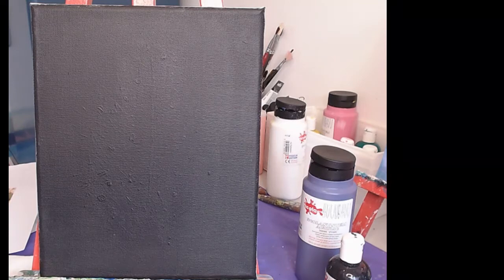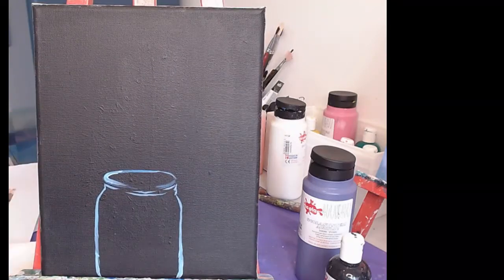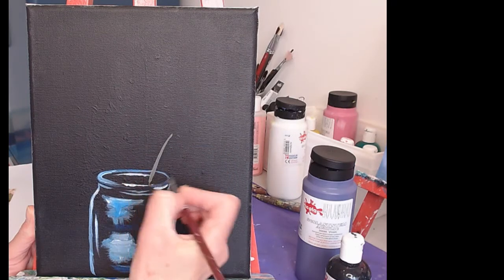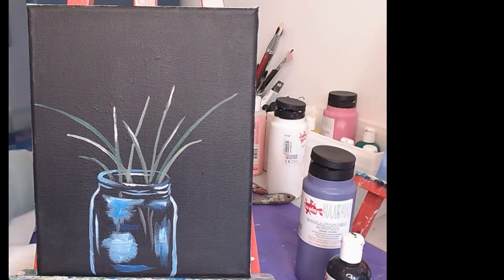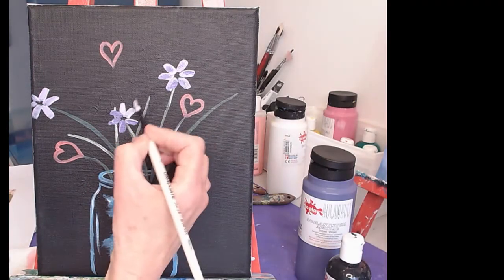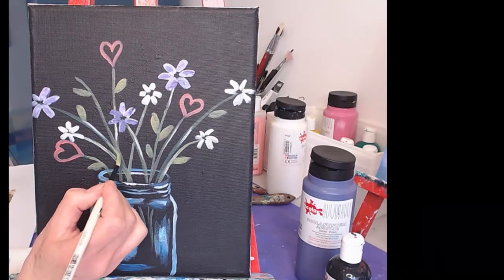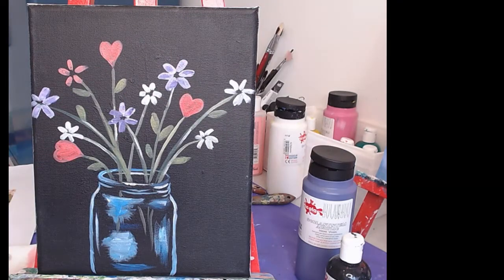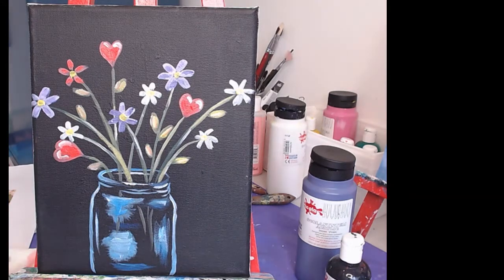Jar of Hearts and Flowers - Simple Quick Acrylic Painting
Hello and Welcome to Carol @ The Social Canvas!  If you would like to paint along then you will need the following:
Acrylic paints in assorted colours
Canvas/Board or paper
Selection of brushes
Pot of water
Paper Towels